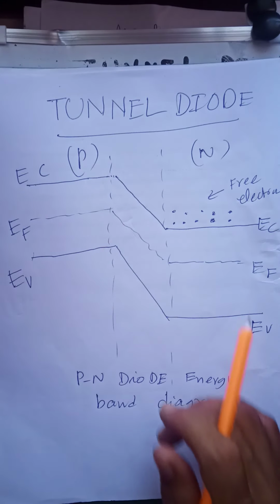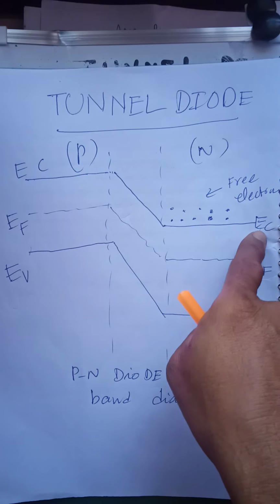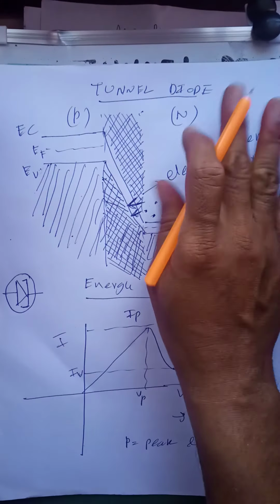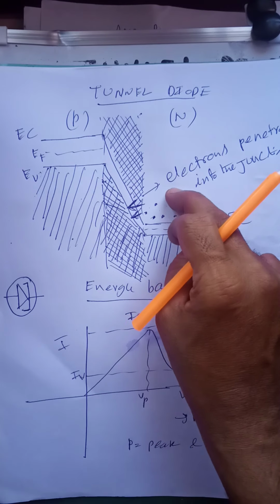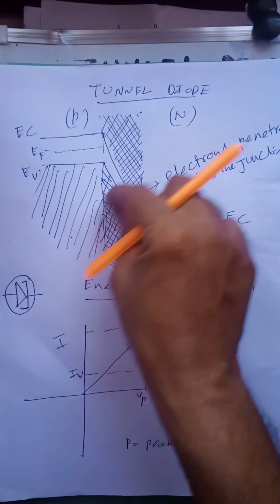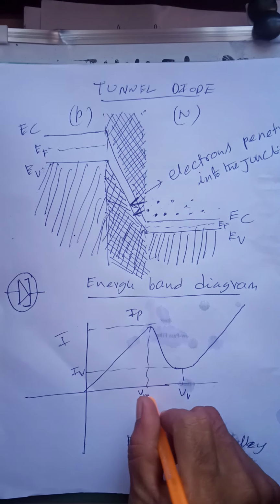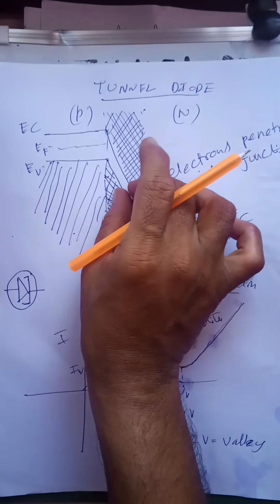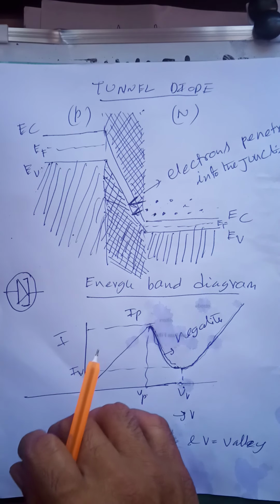Tunnel diode characteristics at glance, Pendyala V. Muraludhar